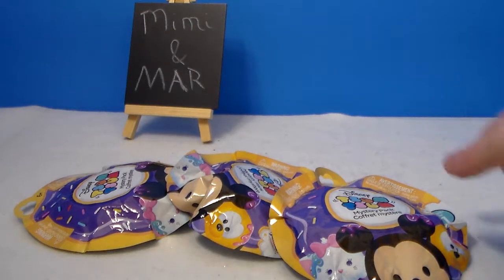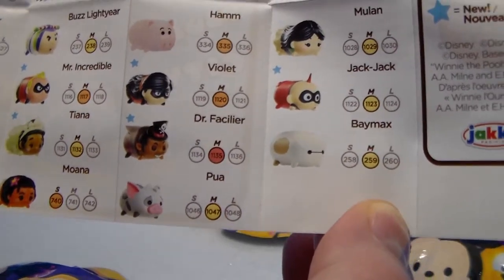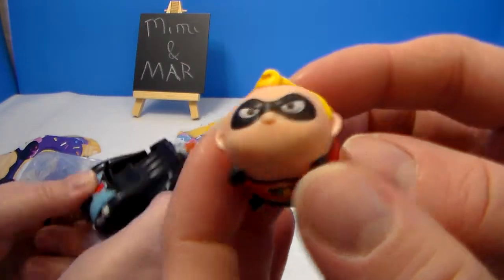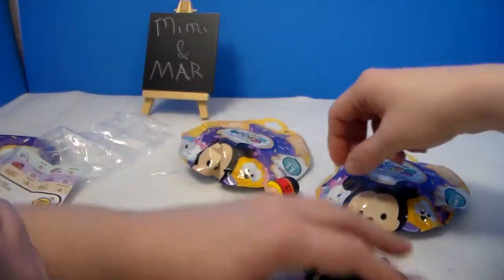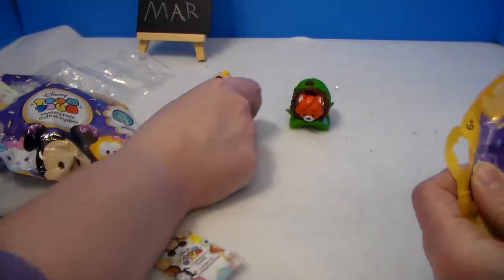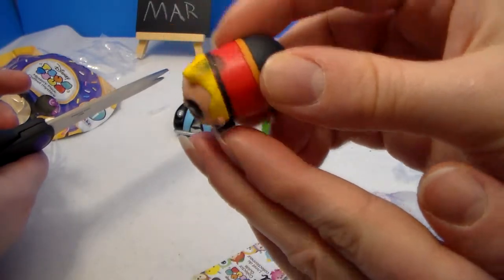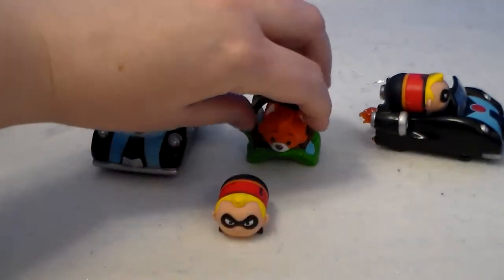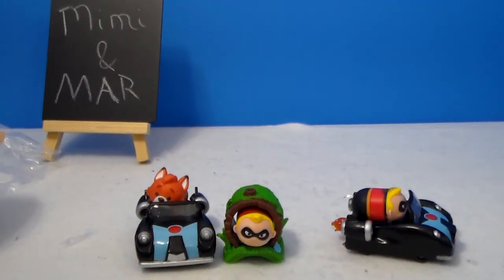Disney Tsum Tsum's series 11 Mystery Packs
Hi everyone. We finally were able to find some series 11 Tsum Tsum's mystery packs at our local Target. Seems like it took forever to find them. But we're happy we did.